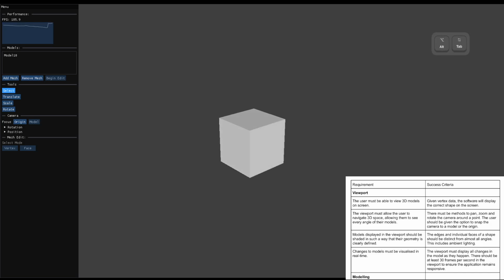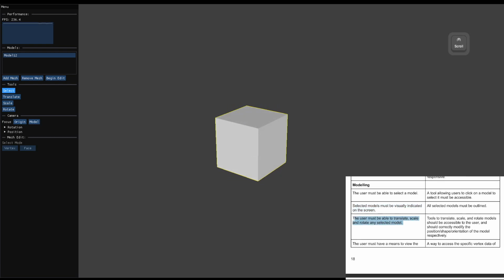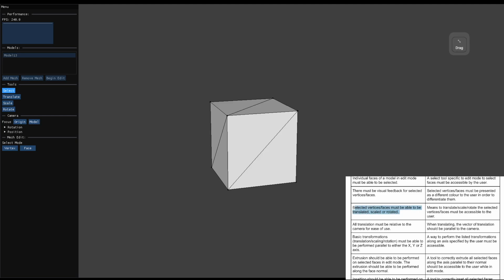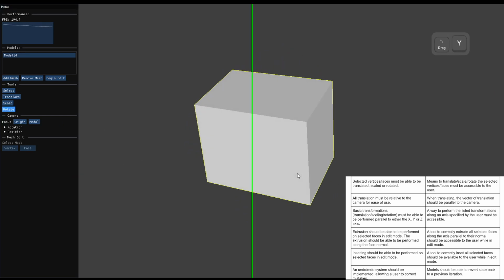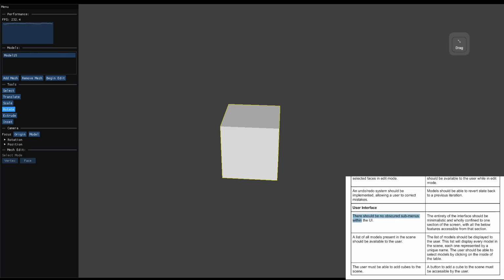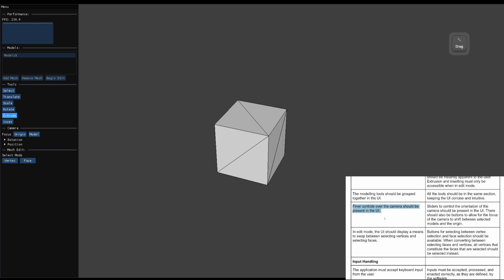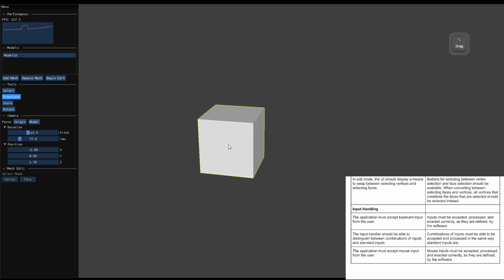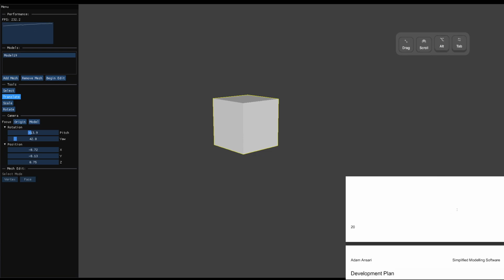NEA specification checklist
This video breaks down my NEA, showing each specification point I have defined working correctly.

0:00 Intro
0:10 Viewport
1:04 Modelling
6:20 User Interface
8:54 Input Handling